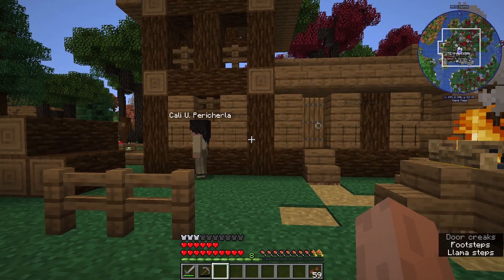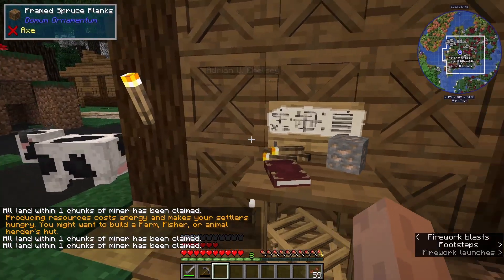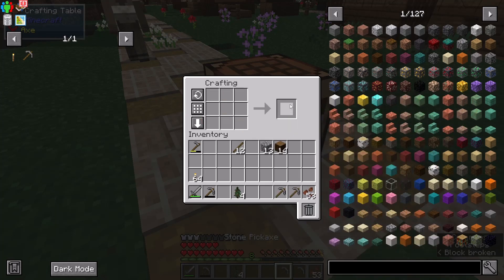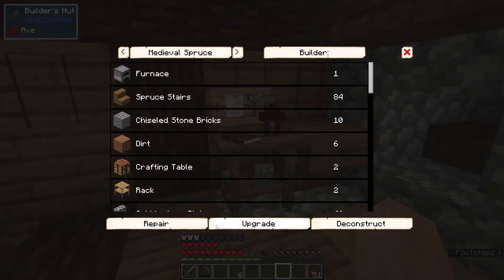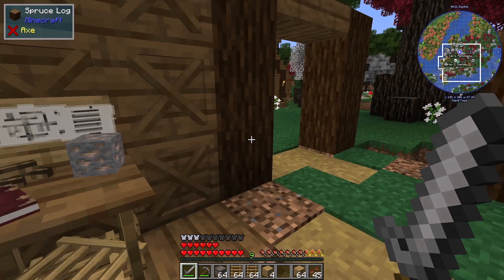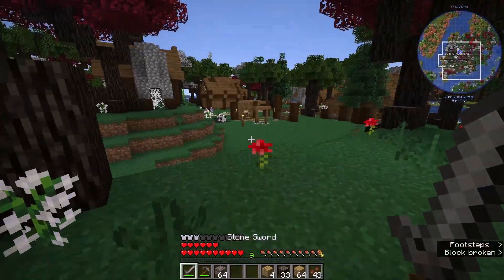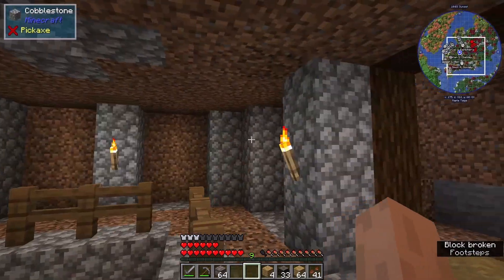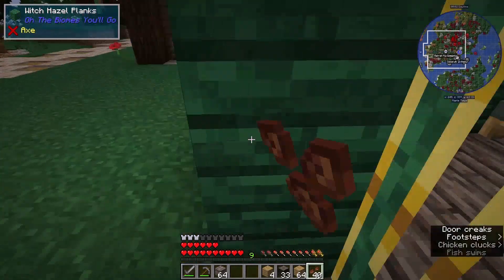All The Mods 8! A Mine Is Started!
All The Mods 8 Mod Pack, from Curse Forge.